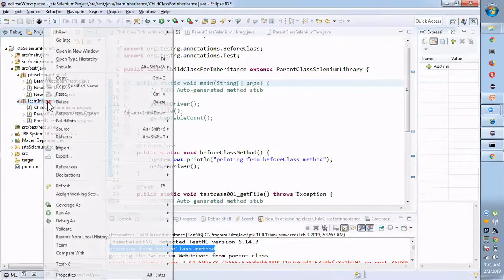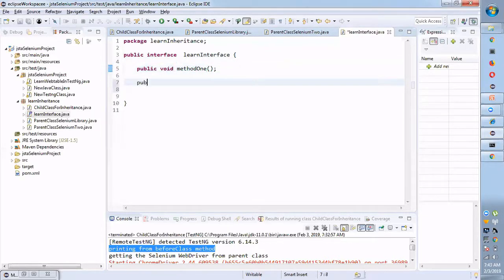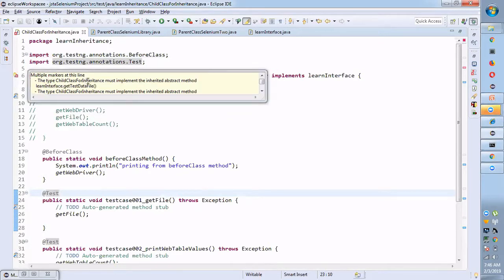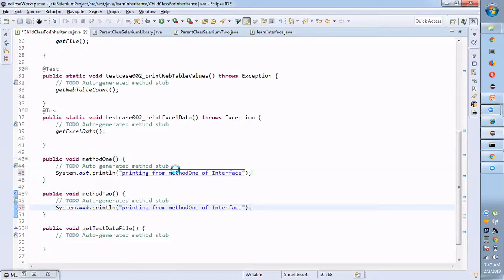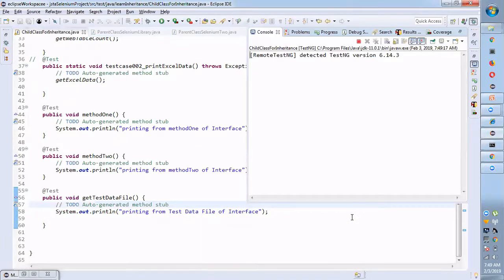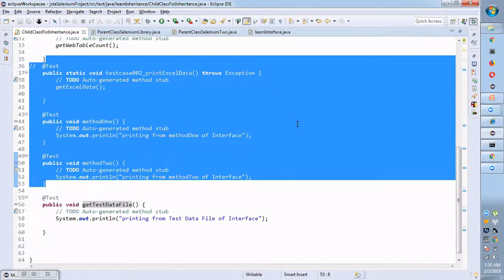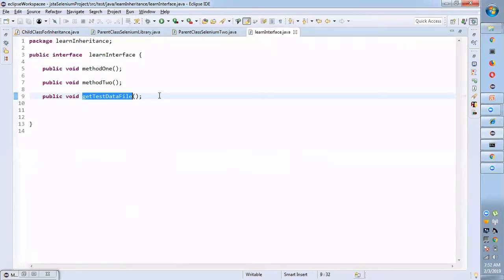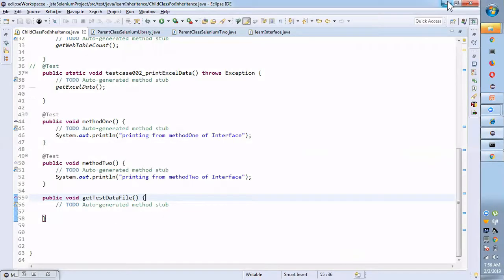008 interface selenium realtime example code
Automation pub - Interface real time scenario code example in Selenium

Audience:
Manual Tester, Fresher, Automation Tester
Video Content:
- Interface
- Real time scenario code example in selenium